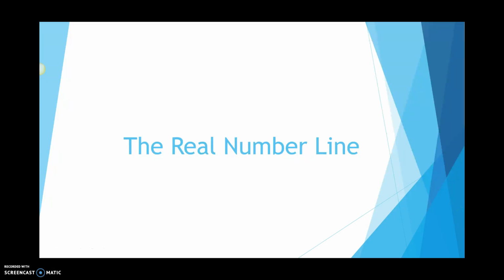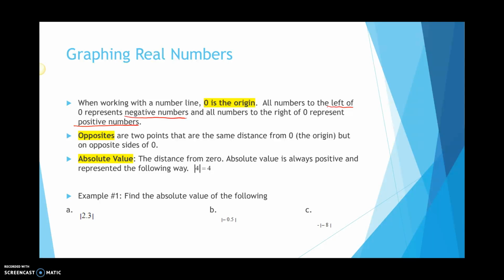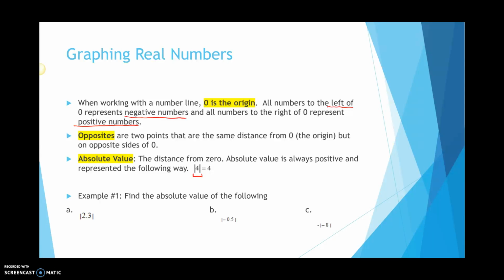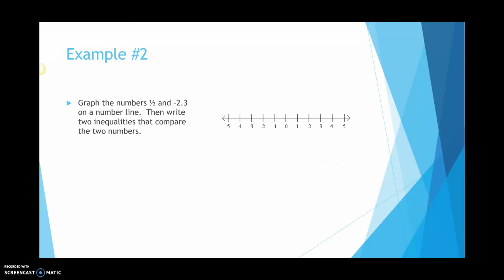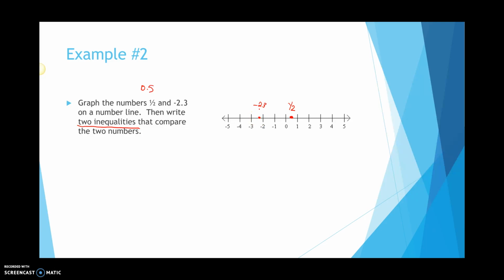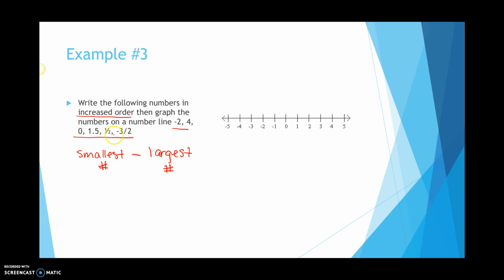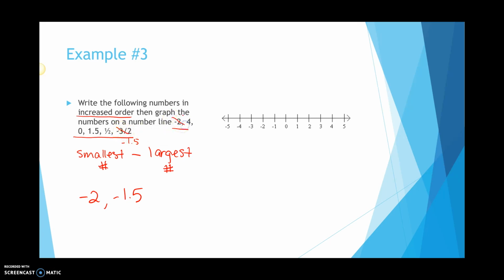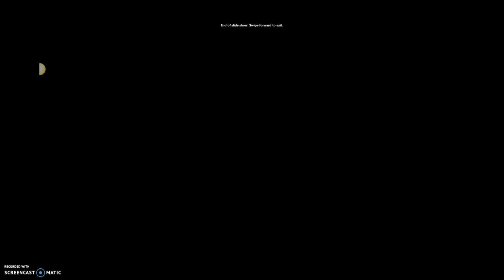The Real Number Line